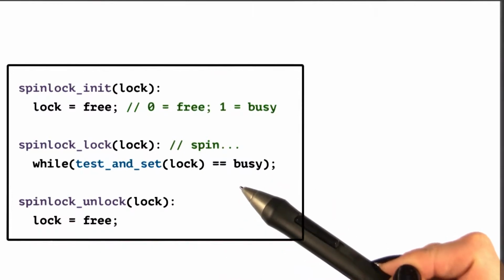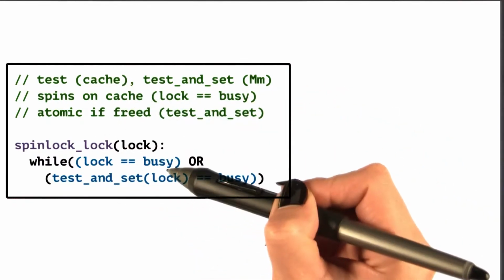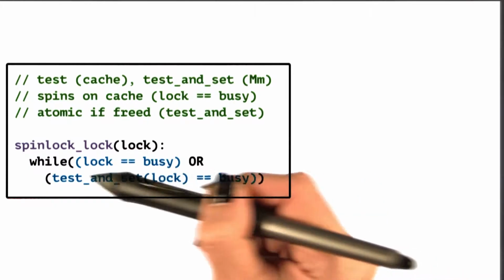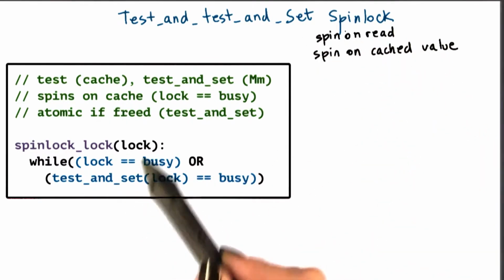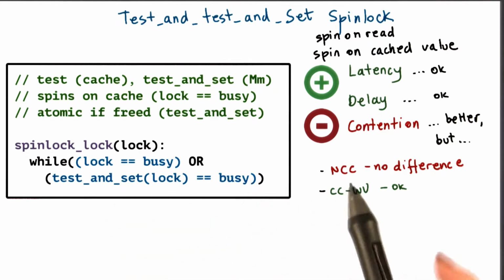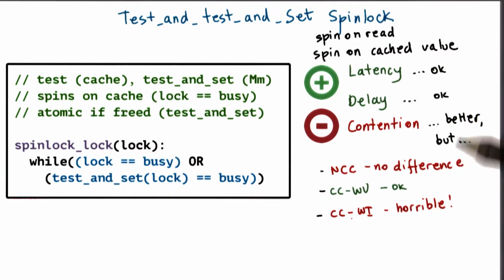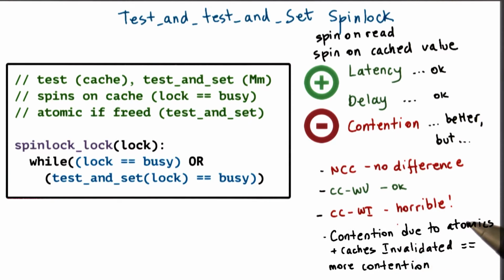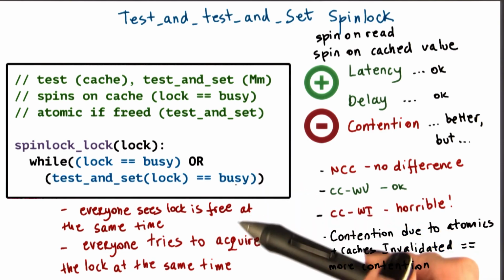Test and Test and Set Spinlock